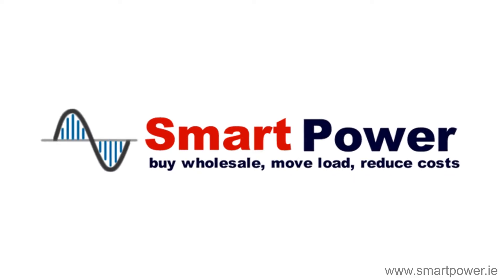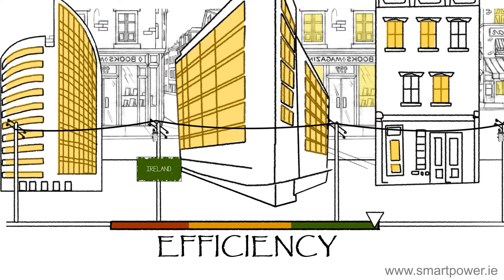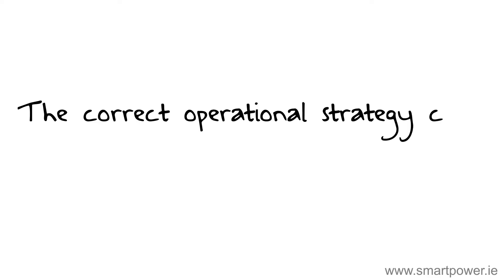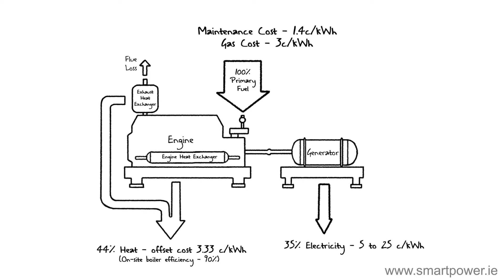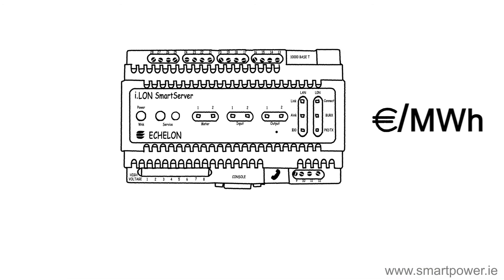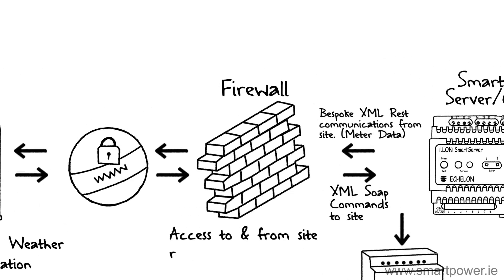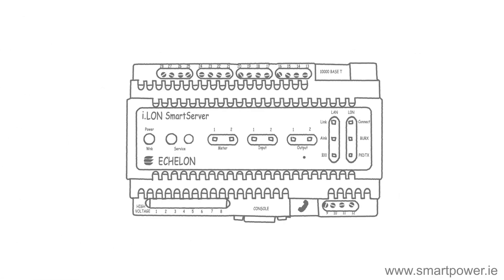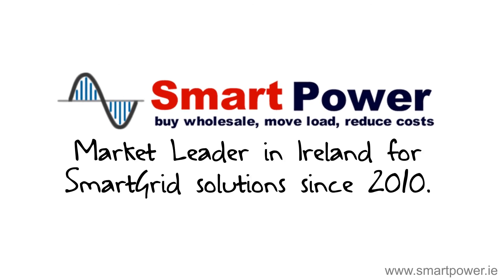SmartPower Combined Heat and Power (CHP) Optimising Controller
Most businesses in Ireland receive electricity via a centralised generating system.  Fuel is burned which powers turbines to produce electricity. Any left-over heat is vented to the atmosphere resulting in a loss of energy.  The electricity is then transported via the transmission and distribution network, where further energy is lost.

Generating electricity this way, means that by the time the electricity gets to a light bulb it is only about 40% efficient.

One alternative solution is to use a combined heat and power plant.  {pause}

Think about a car engine, it gets very hot when powering a car. The same thing happens at a power plant when it is creating electricity. A combined heat and power plant or CHP is designed to capture its own heat and use it locally.
   {pause}
It ensures that almost no energy goes to waste and can generate significant financial savings for the end user.   The correct operational strategy can further optimise these savings and "this is where Smartpower can help out."

SmartPower automatically operates your CHP so that it will only run when it is financially viable.

The CHP optimiser automatically calculates whether the CHP is making a profit and if not shuts down the unit until conditions improve.

Everything above the line is savings, so it makes sense to run the unit as much as possible while making sure that it remains as profitable as possible.

As everything above the line are savings, identifying these times and running the unit means that it is possible to increase the return on your CHP investment.

The hour to hour running costs of a CHP comprise of the current price of gas combined with a calculated hourly maintenance rate.

While on the other side of the balance sheet, the savings are in generated electricity and offset heat usage.
   {pause}
One of the complications in calculating the cost of electricity, is that the market is difficult to understand and each half hour has a different cost.

SmartPower has calculated these costs for all different types of connections and provides an hourly price feed to customers.

The SmartPower chp optimser uses the current cost of electricity and estimates the heat use through either the outside weather conditions or from the current temperature of heating pipework.  If the market conditions are right, then a RUN signal is sent to the CHP.  The amount of heat used has an important bearing on the profitability of the CHP.

The SmartPower CHP optimiser can also modulate the unit to match both heat and power requirements.

Internet security is something that SmartPower takes very seriously, each SmartPower CHP optimiser is installed with its own external Firewall locking out all traffic except to our support base and servers.  In addition traffic is encypted using Secure Socket Layer to further enhance security.

Local interlocking which is not connected to the internet at all, further protects equipment by providing Maximum & Minimum run times and a maximum number of starts per day.

Live readings from local ModBUS and pulse meters are supported by the SmartPower CHP optimiser giving trusted staff access to live readings, email-alerts and trends.

{note email alerts has no pause between words}

The SmartPower CHP optimiser is very Simple to integrate with existing equipment using Voltage Free Relays.

Best of all, SmartPower helps reduce the payback on your CHP investment.  A 1MW (MegaWatt) CHP can make up to €65,000 additional profit when using the SmartPower CHP optimiser.

If you have a CHP or are interested in installing one, then please contact Smartpower at "info AT smartpower dot ie"

Market Leader in Ireland for SmartGrid solutions since 2010.